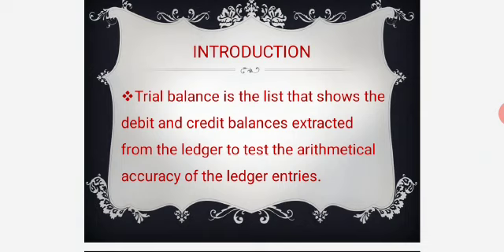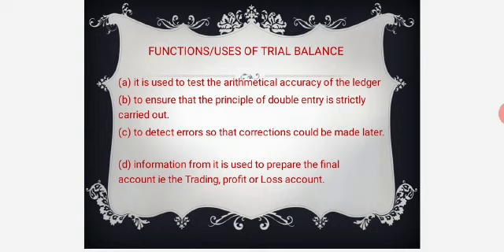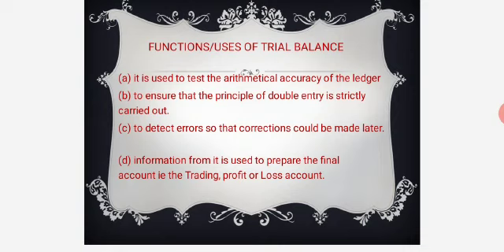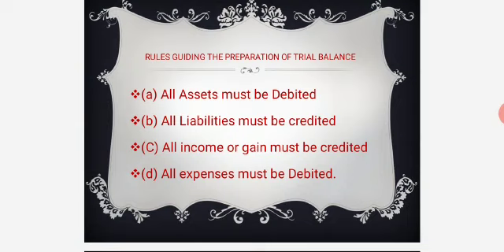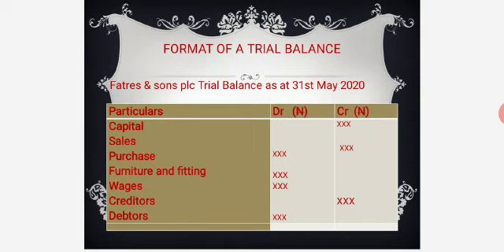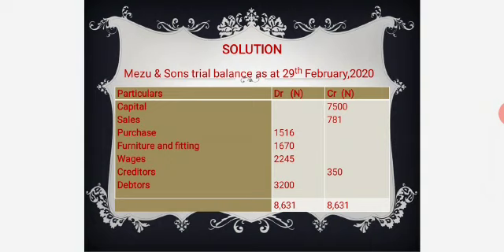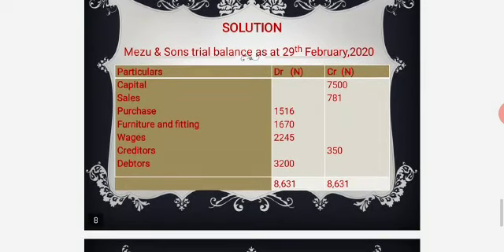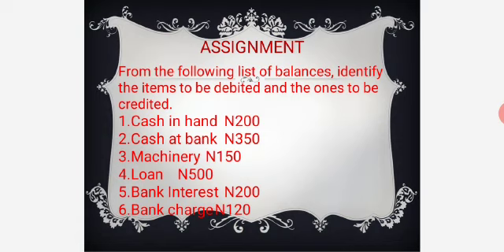JSS 3 BUSINESS STUDIES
TOPIC : TRIAL BALANCE